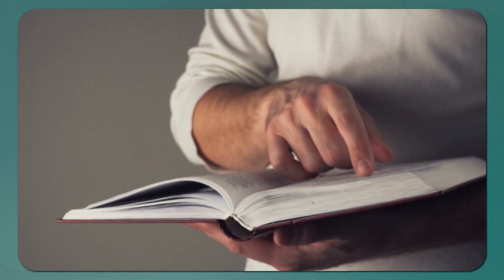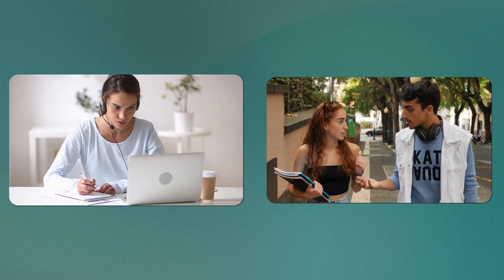This Is Why Learning Cloud Is Hard For You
✉️ Learn the insider tips for getting a Cloud job (free weekly email newsletter):

Timestamps:
0:00 - The important bit
0:30 - Why?
2:21 - Step 1
5:03 - Step 2
7:18 - Step 3